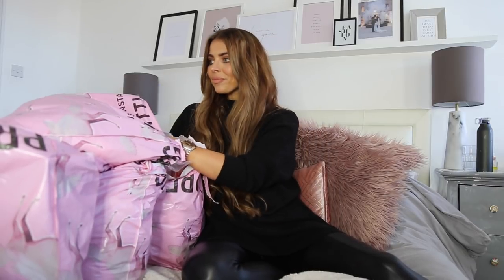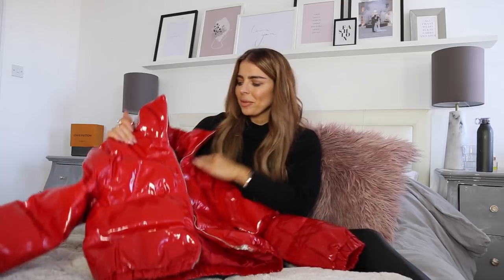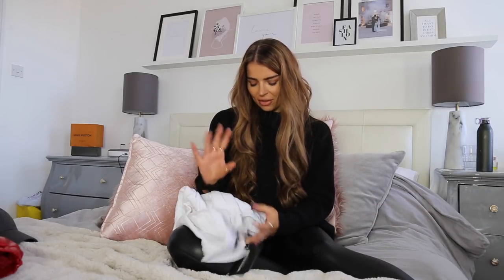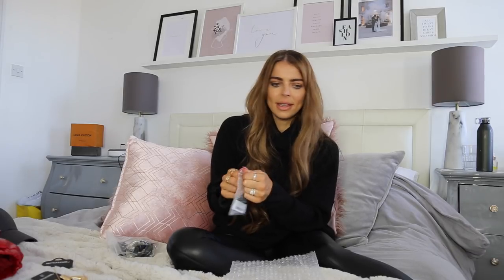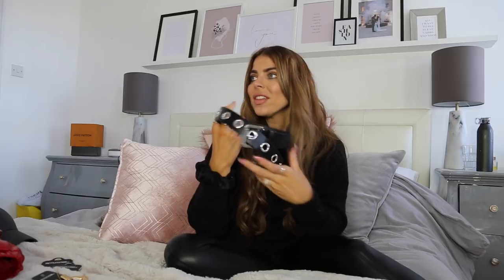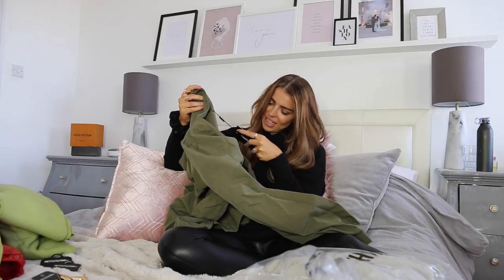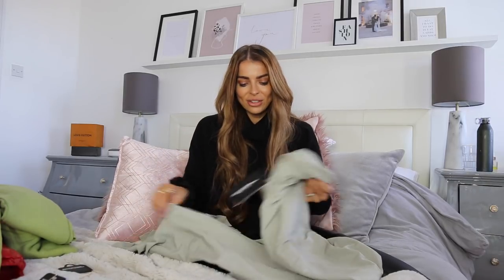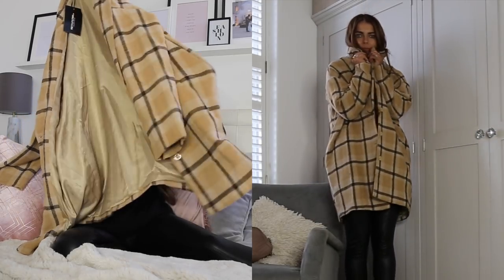The BIGGEST PLT Autumn Haul - Pretty Little Thing Fall Haul - Fashion Hauls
Welcome to this huge pretty little thing autumn haul where I have picked out the best autumn fashion from pretty little thing and Im sharing with you in this huge fall haul featuring how to style my choices of coats , dresses , knits , jumpers , sweaters , jeans and boots for autumn / fall.

If you want to shop these looks - I have linked them all directly below ,

I also tag tons of outfits on my liketoknow.it feed which is

Hair extensions
@hairrehablondon on IG
fitted by @kaurlengths_extensions on IG
Colour by @claireflackhair | @wigsandwarpaint salon on IG